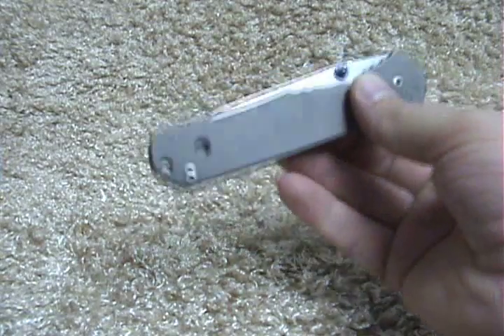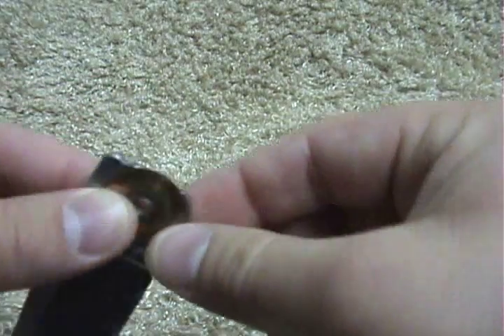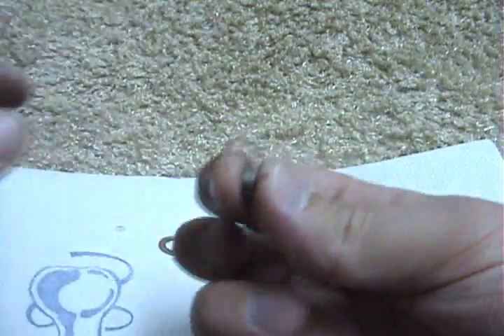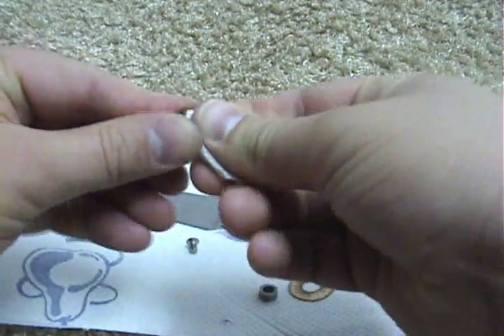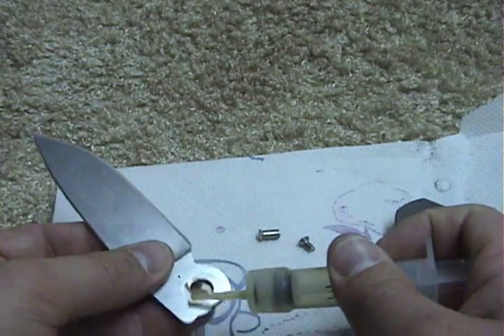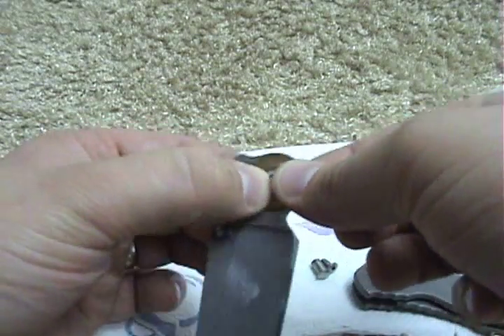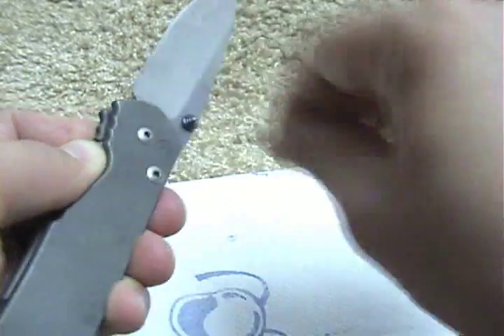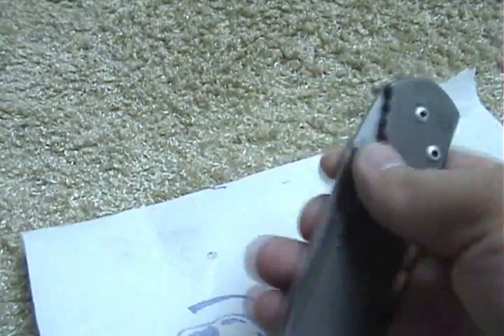Sebenza Cleaning FAST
Sebenza, CRK, knife, knives, knife review, knife reviews, knive reviews, sebbie, sebby, solo, So-Lo, solos reviews, solo's reviews, badeforums, Blade Forums